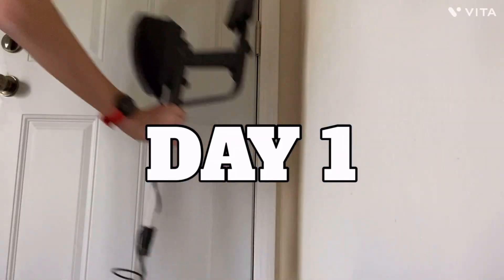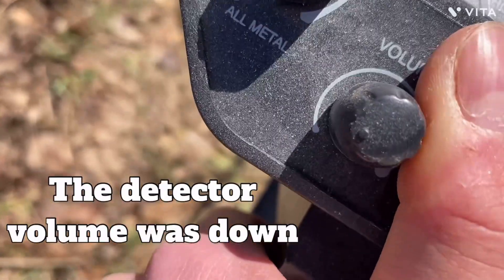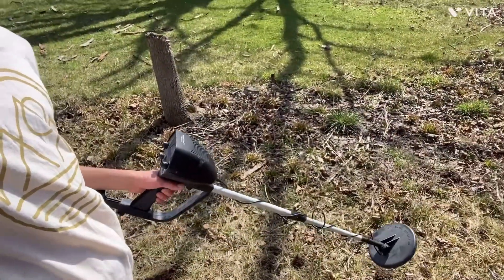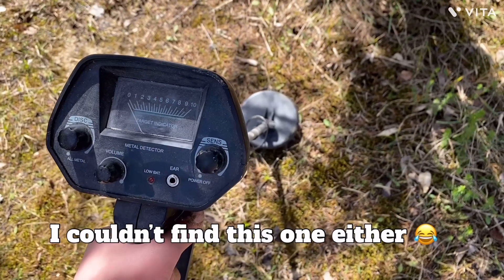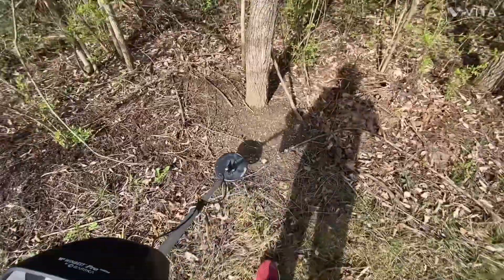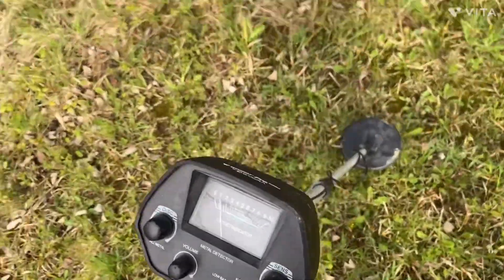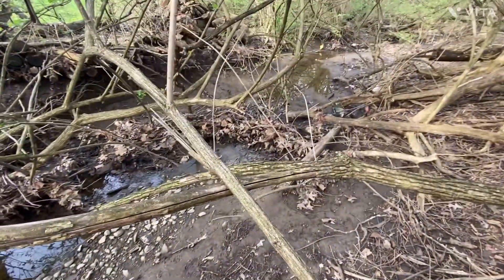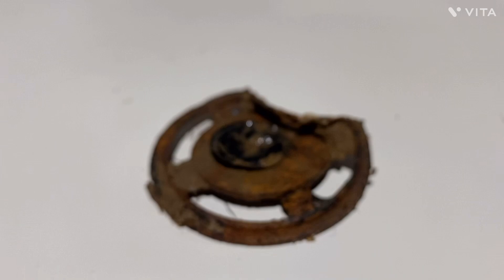I Am The World’s Best Metal Detector (Day 1-2)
This is a fun video where I medal detect for two days. I find some cool stuff but the series will continue!!